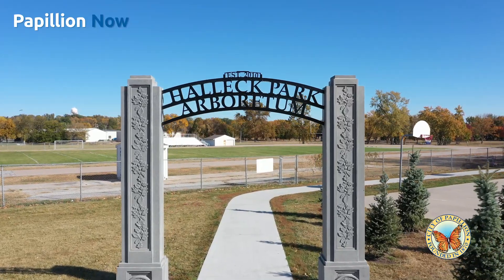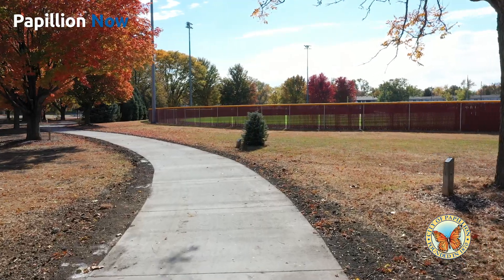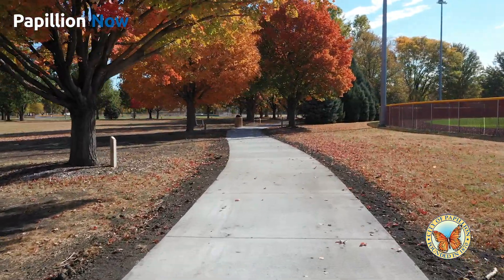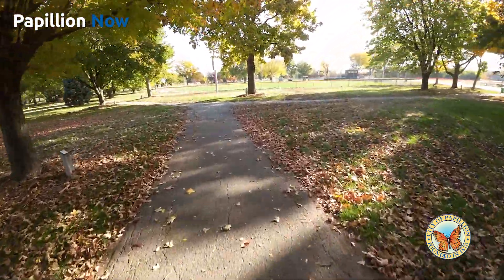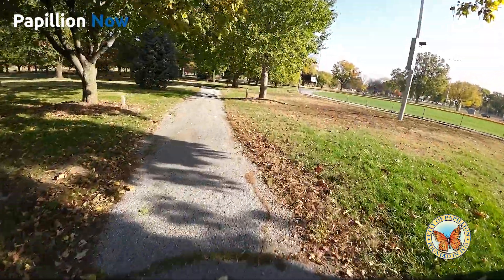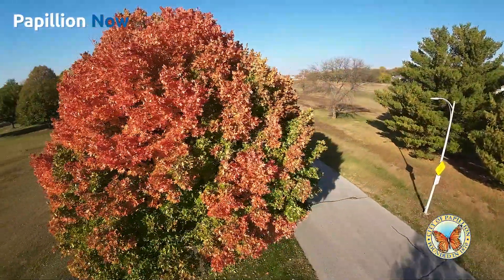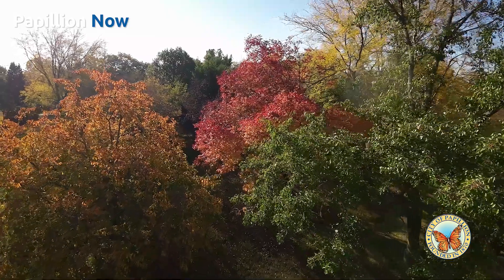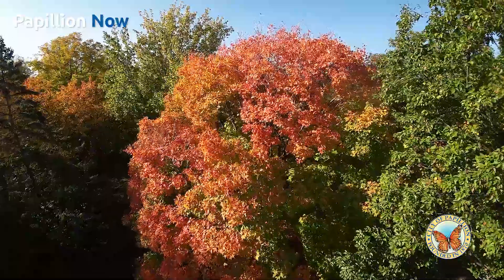Papillion Now - Getting to Know the Halleck Park Arboretum